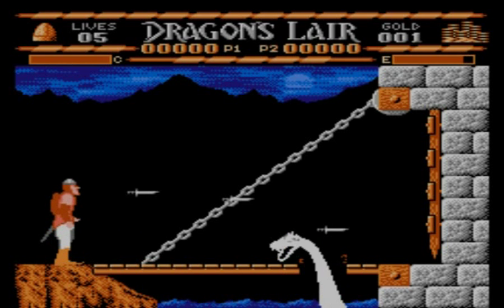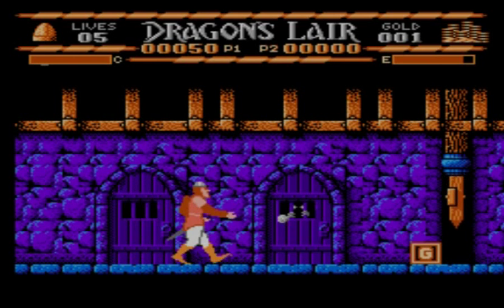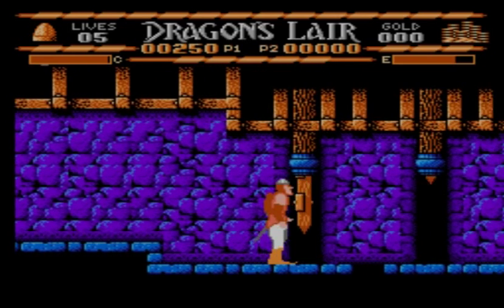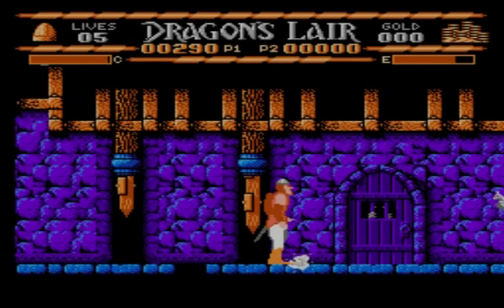Play it Through - Dragons Lair Part 1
Hey everyone on this episode of Play it Through its Dragons Lair for the NES. This is one of the hardest games of all time. Mainly due to awful controls and some of the slowest movement of all time. Almost everything kills you instantly and without doing everything the exact precise way that you need to you will loose a life. There is really nothing very good to say about this game there are like two decents ongs but they are the very begining and end of the game and nothing for the actual levels.

This run took me three weeks of playing this game every day in order to get as good as I got at it and even then it was blind stupid luck that I was able to actually beat it. Enjoy!!!

Part 2 was taken down due to copyright so here is a link to the complete video